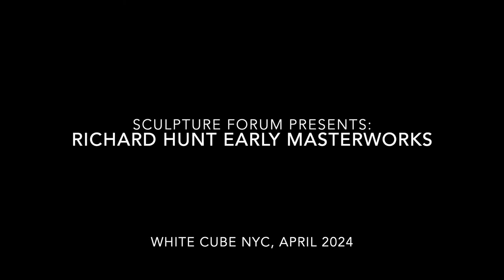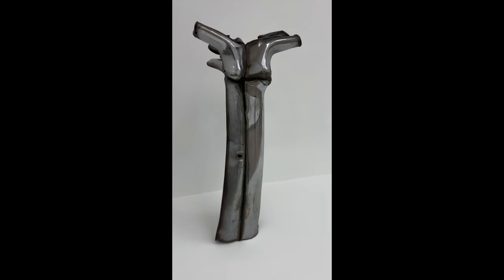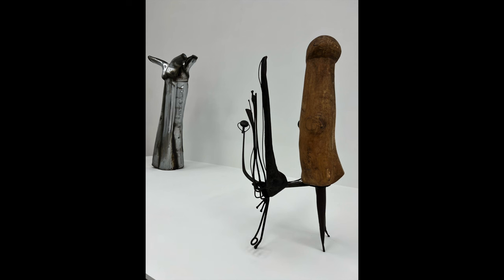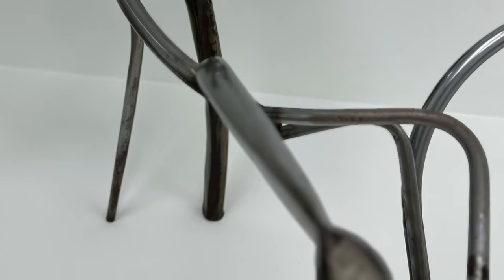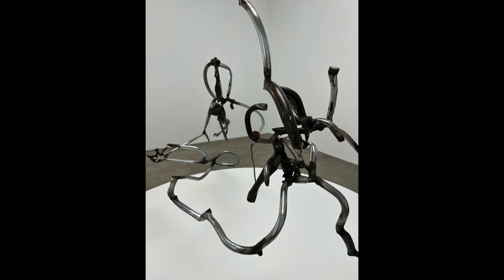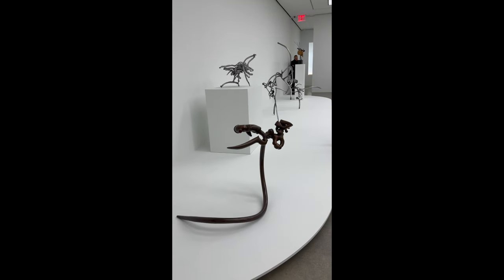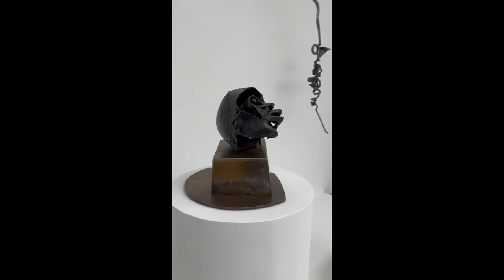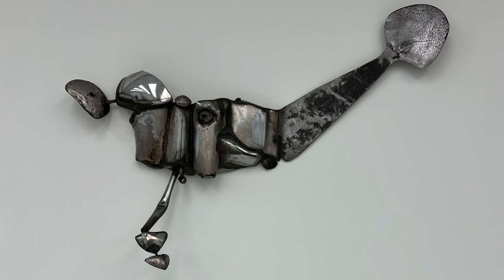Sculpture Forum 62: Richard Hunt, Early Masterworks at White Cube Gallery, NYC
Richard Hunt, Early Masterworks at White Cube Gallery, NYC. Discussion Participants: Sculptors Garth Evans, Jock Ireland, and Brandt Junceau, with guest sculptor Same Nichols. (Video and editing by Rachael Bohlander) Recorded April 2024.

Sculpture Forum; confronting sculpture.
I have launched this project because I feel that there is a need for it, a hunger even.

It is a simple concept; small groups, led by a sculptor, confronting sculptures and articulating the thoughts, feelings, ideas and associations that the works provoke. These conversations will take place in museums, galleries, studios and in front of public works. The ensuing discussion is video taped and made public in such a way that others can respond, extending the exchange. Most of the arts have well-established mechanisms through which the meaning and significance of a particular work is forged yet, too often, sculpture is dealt with as an adjunct to painting. This project aims to give sculptors themselves a place to disclose how they look at sculptures, and along with educators, critics and others, to share how they engage with them and what they consider valuable about them.

Garth Evans, 2018